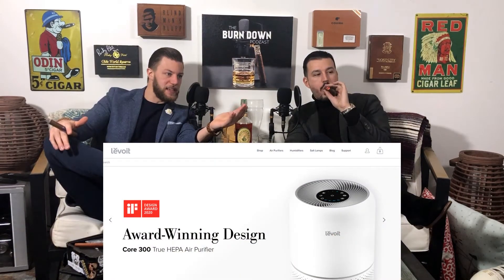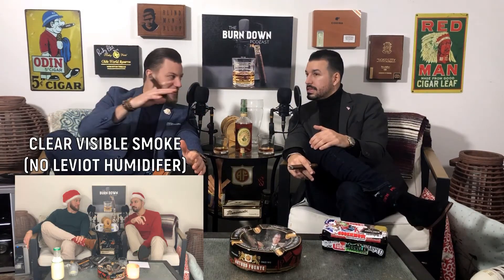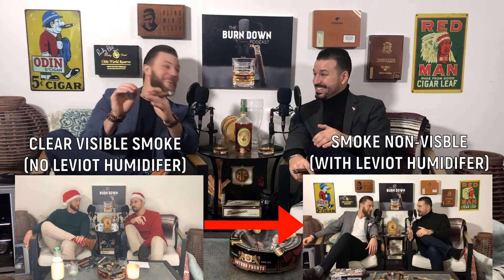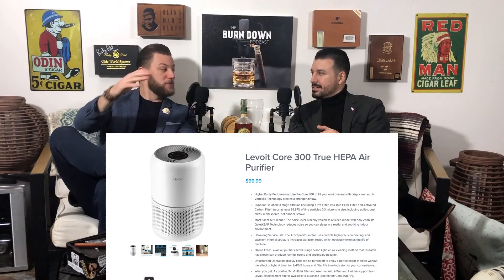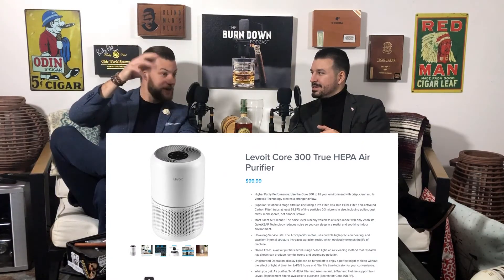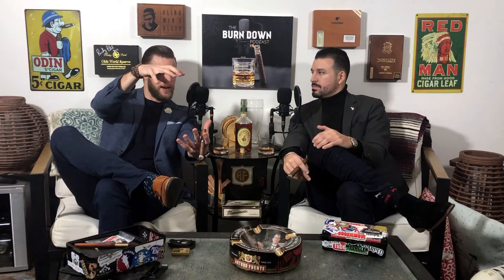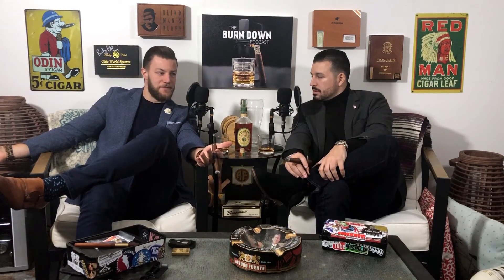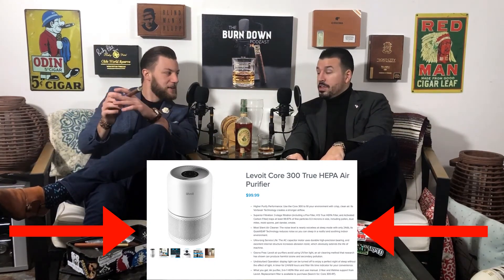Levoit Air Purifier - Best Value?!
The Burn Down studio gets a new air purifier to remove the smoke and its how much!? Does it work? Is it worth it? We say the Levoit Core 300 True HEPA Air Purifier is DEFINITELY worth the value! YES!

HitTheBell to be notified of new videos!
Levoit Core 300 True HEPA Air Purifier

We are also on Apple Podcasts, Spotify, Google Play and iHeart Radio to fit your listening preferences.

ABOUT US
Hi! This YouTube channel is designed to bring cigar lounge conversations to the internet audience. Also, we're here to help you learn more about cigars, how to enjoy cigars more, and how to get the best out of your cigar experience. Our "How To" videos are part of our cigar education/cigar 101 series called The Burn Down Academy.

The main goal of The Burn Down is to provide a place for cigar smokers, from newbie to the cigar aficionado, to come and relax while they enjoy a cigar. Our episodes are designed for cigar smokers to enjoy their own cigars while watching The Burn Down.

We also want to help you learn more about cigars. If you're new to cigar smoking and have no clue where to begin, we're here to help you. We'll teach you everything from what a cigar actually is, to how it's made, to how to cut and light cigar, to different cigar wrappers and shapes (vitolas). We're here to help you transition from a rookie to a seasoned vet!

Cigar smoking can be hazardous to your health.